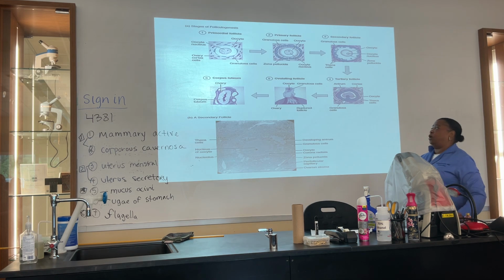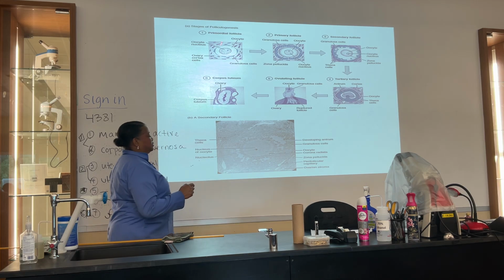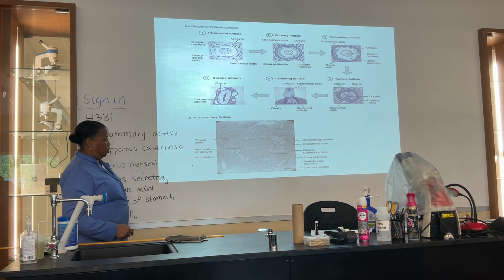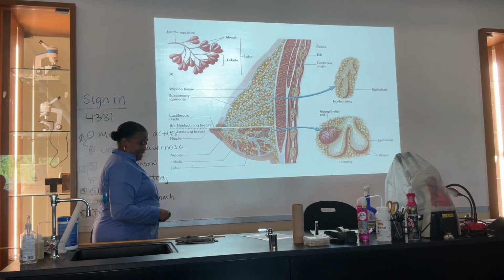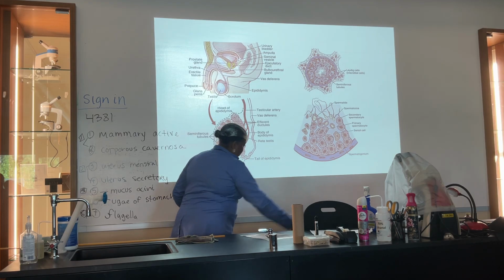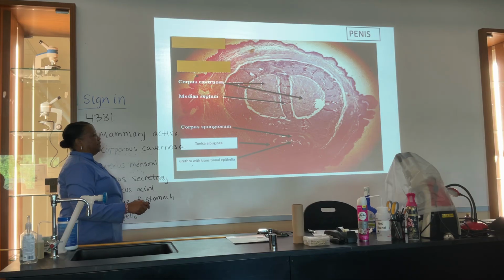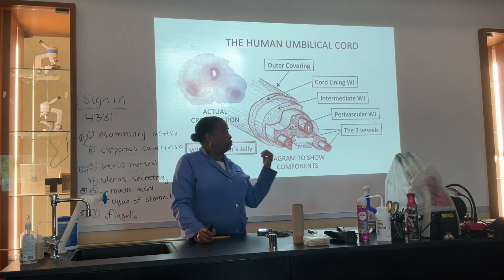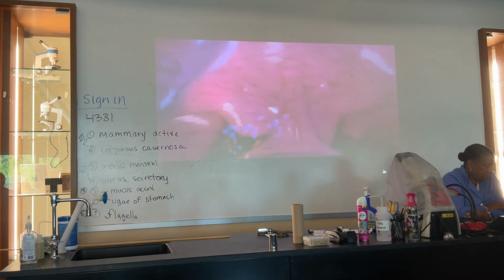Recorded Review Histology Reproduction and Development